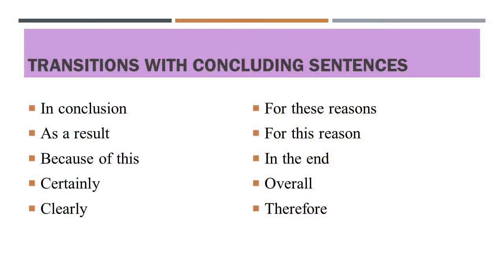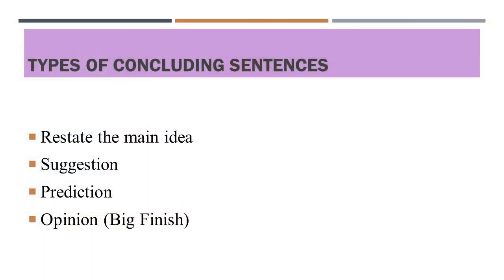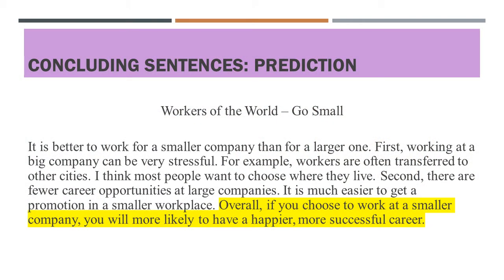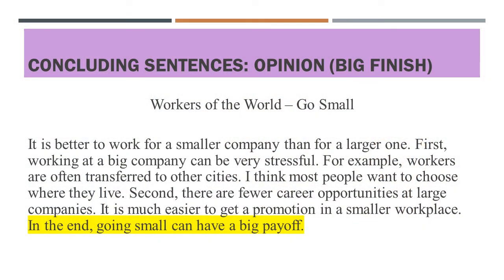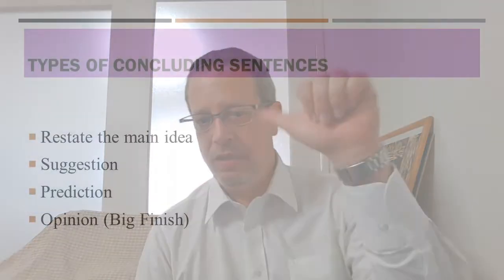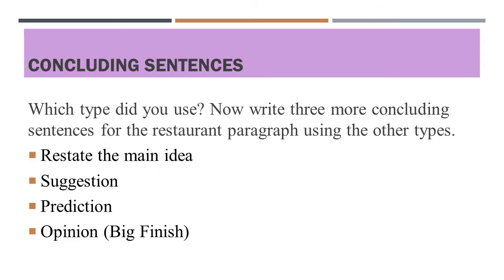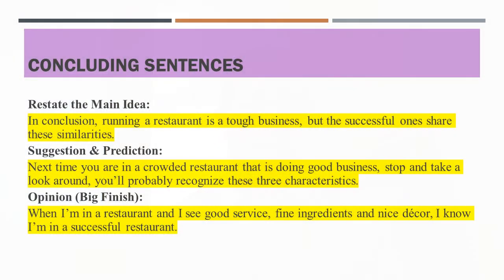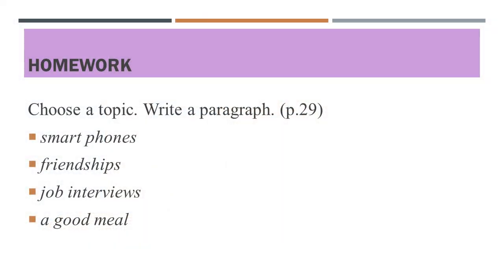Palmore Institute / Senior - Writing #5